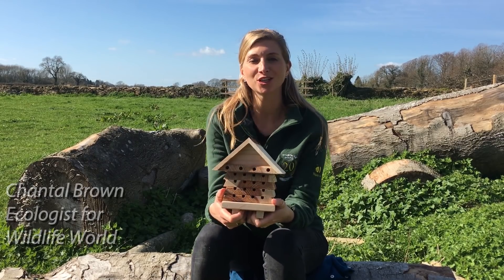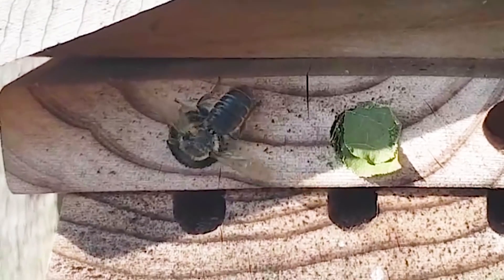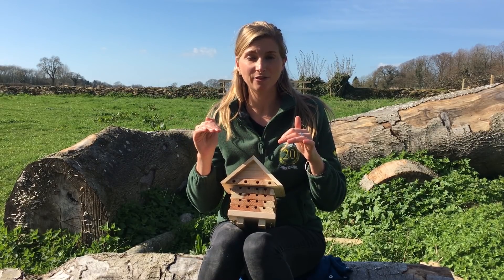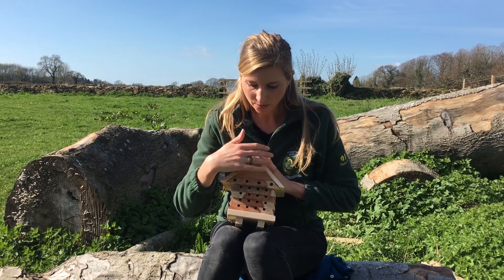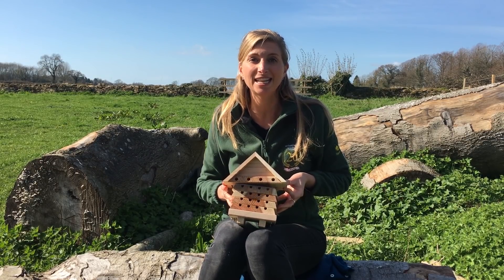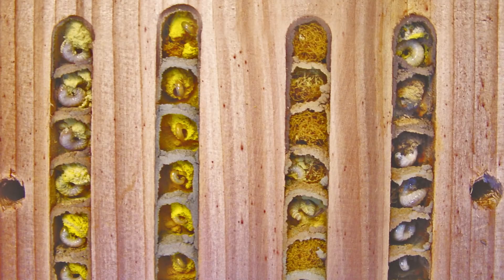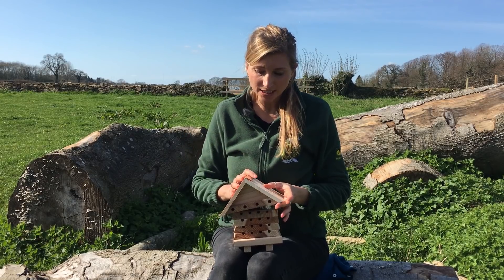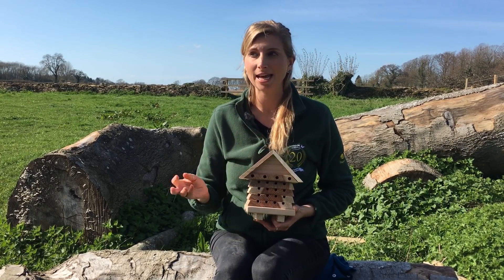Our guide to solitary bees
Spring is the time to see solitary bees emerging, looking for nesting sites and then laying their own eggs. Wildlife World's ecologist, Chantal Brown, talks through the fascinating facts and stats of the solitary bee. Featuring our Wildlife World brand new Interactive Solitary Bee Hive, available